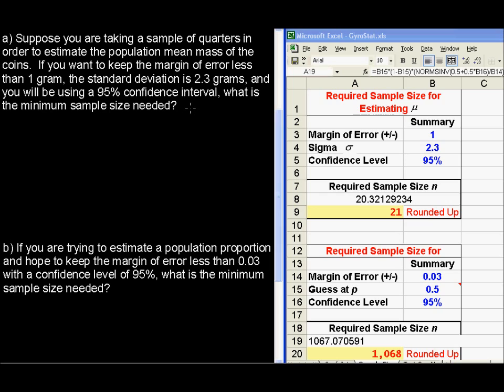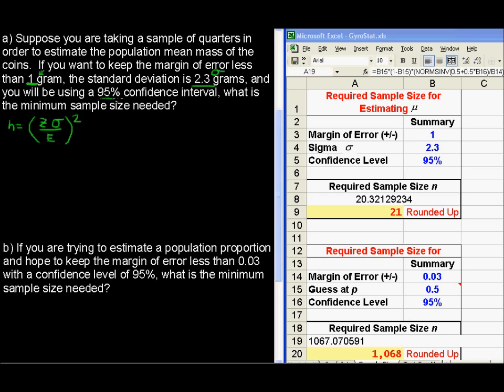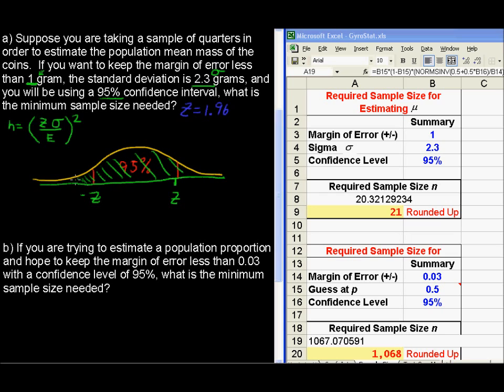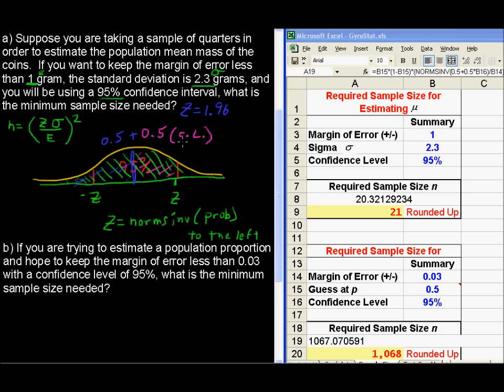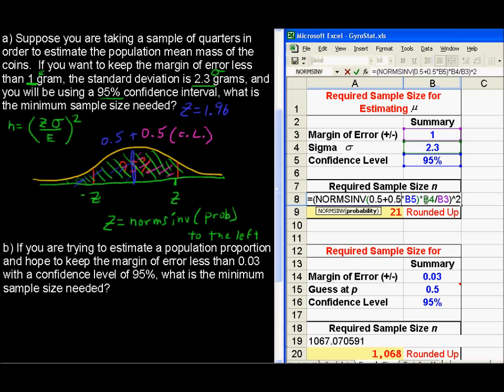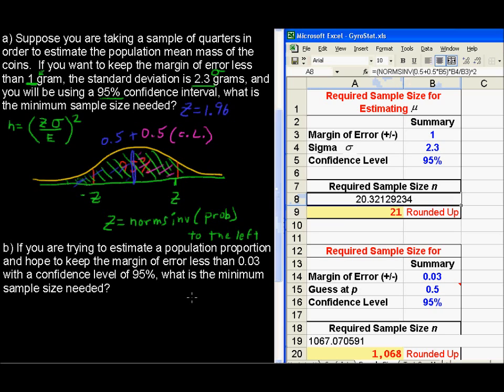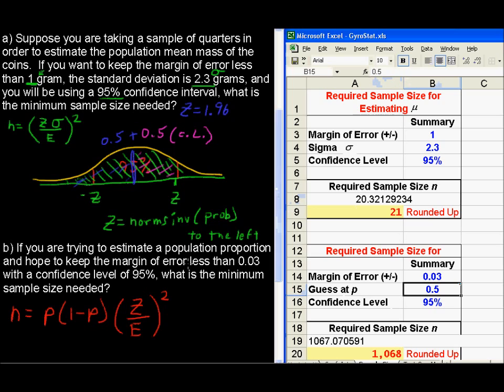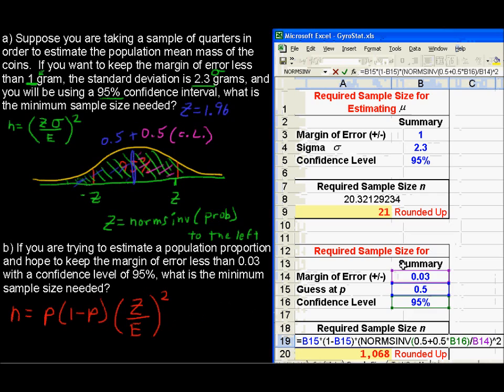What is the Sample Size Needed to Specify the Margin of Error - Business Statistics Tips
Learn What is the Sample Size Needed to Specify the Margin of Error in this Business Statistics tutorial.  Watch and learn now!  Then take an online Business Statistics course at StraighterLine for college credit.